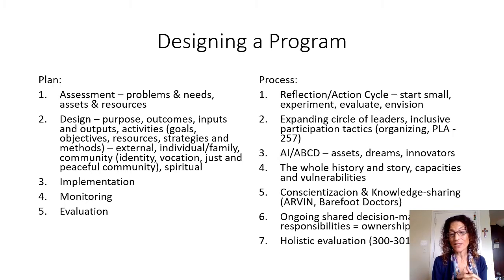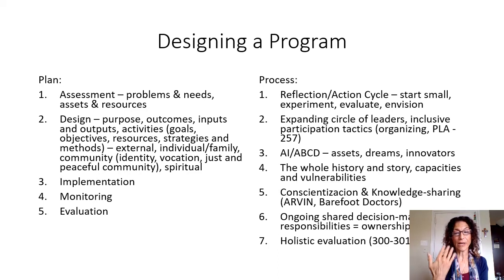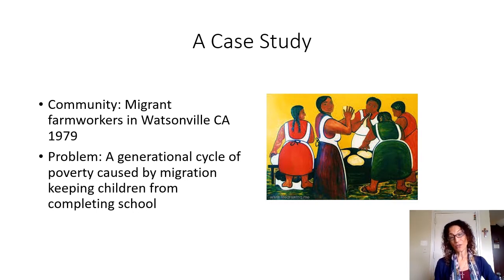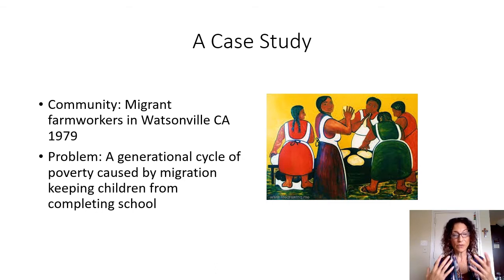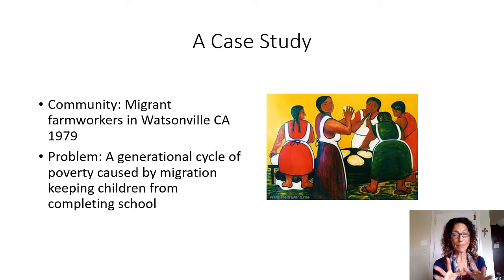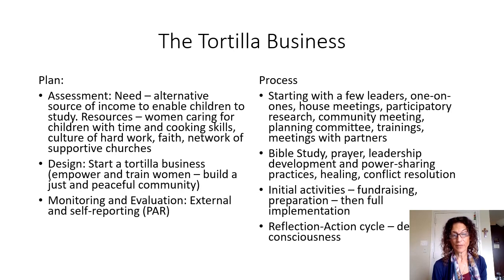Week 8 MD525 2021 with Video